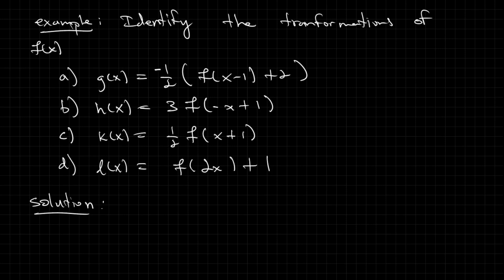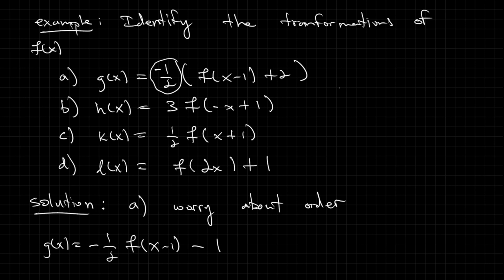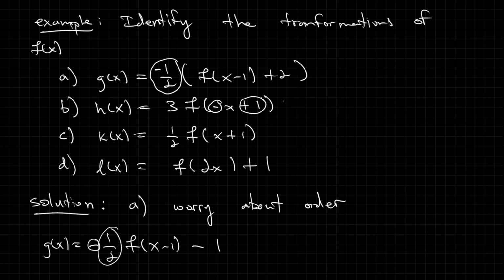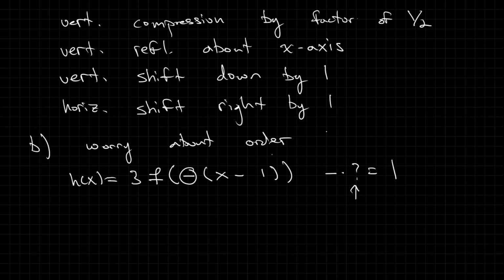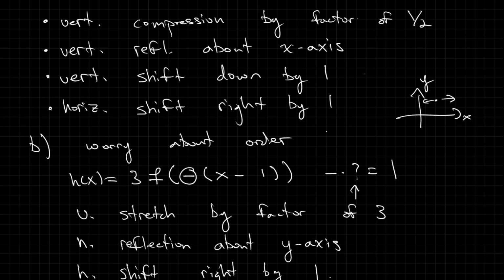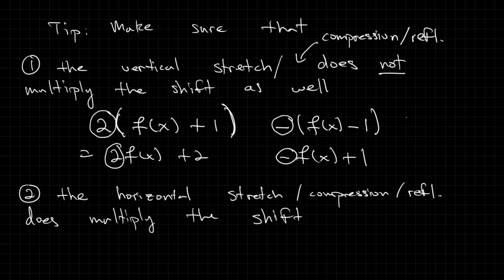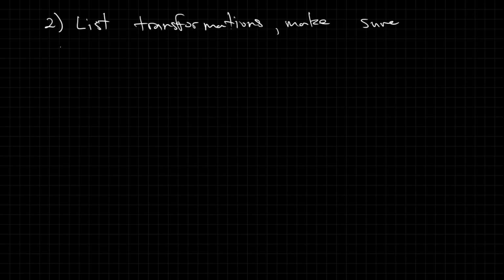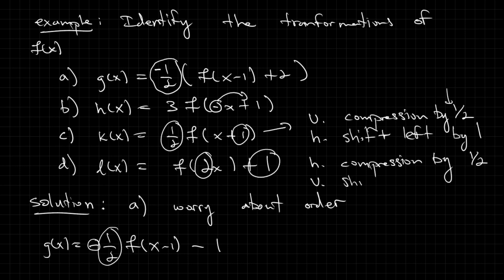1.5.5.2 Examples combining transformations